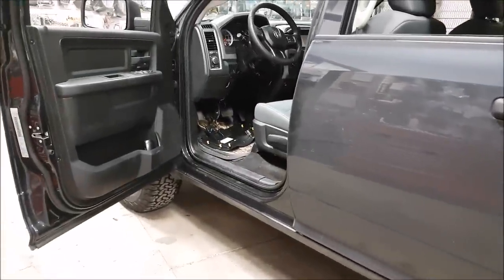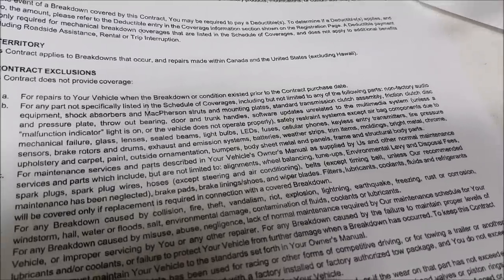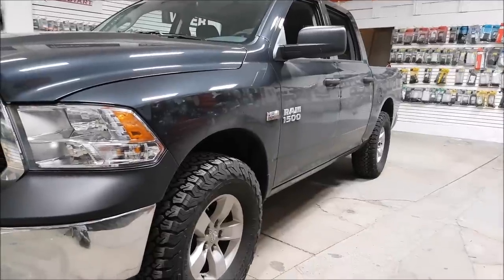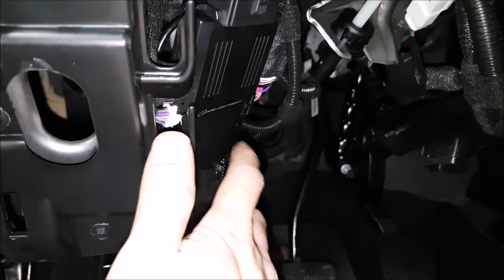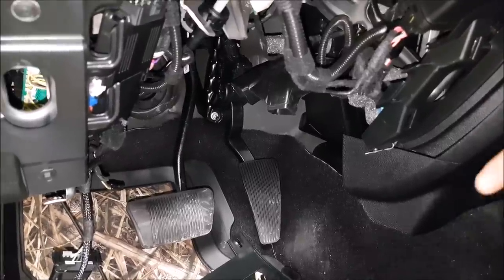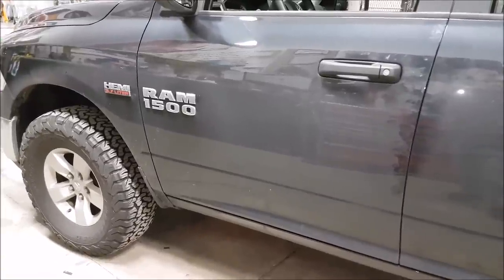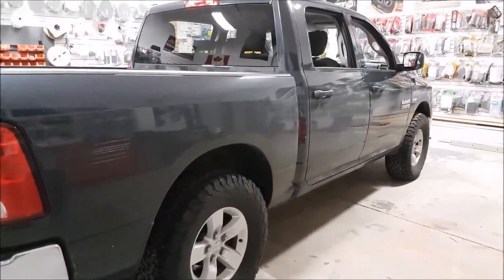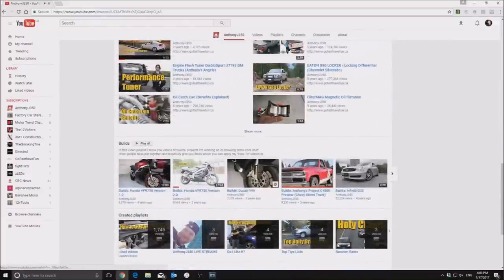Will You VOID the Manufacturer's Warranty with Aftermarket Parts? | AnthonyJ350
This is an objection we get at the shop from time to time. Rightfully so. You just spent a lot of money on your vehicle and you don't want to jeopardise anything that will void the manufacturer warranty which protects it. Watch this video and we try to clarify some things.

About AnthonyJ350

Canada